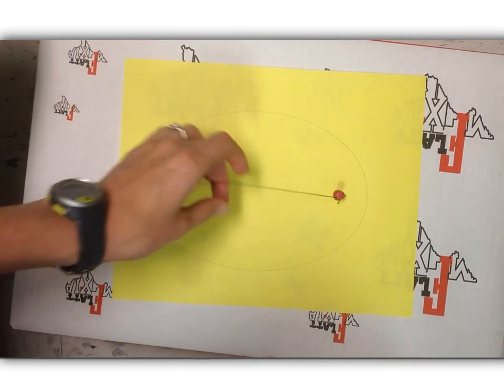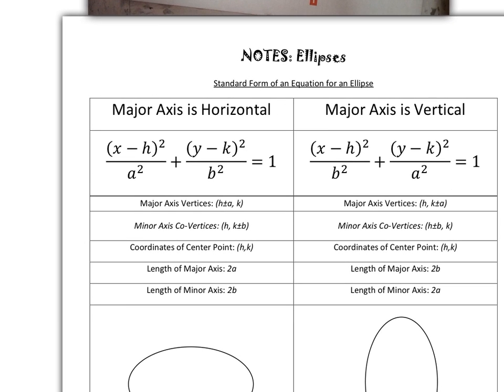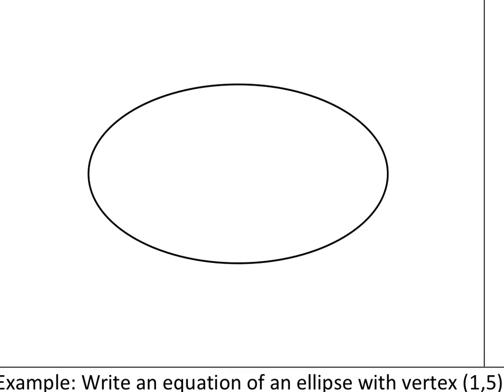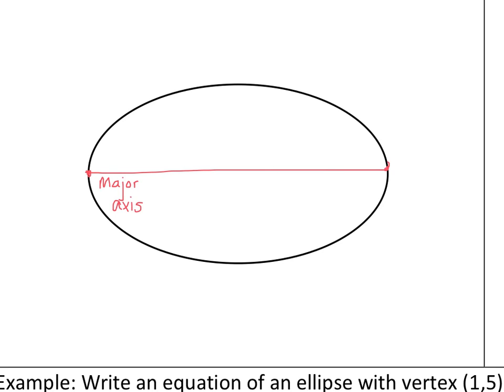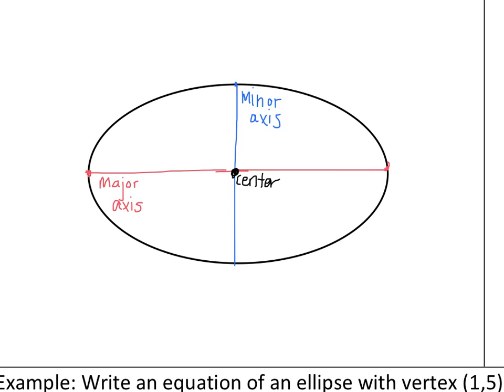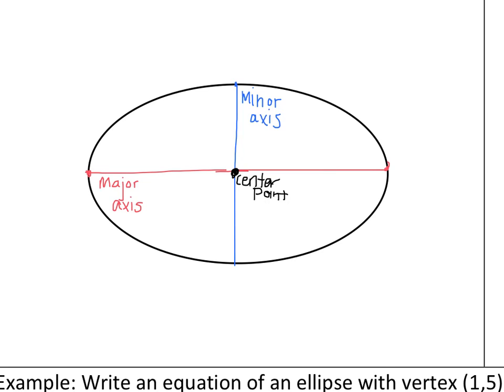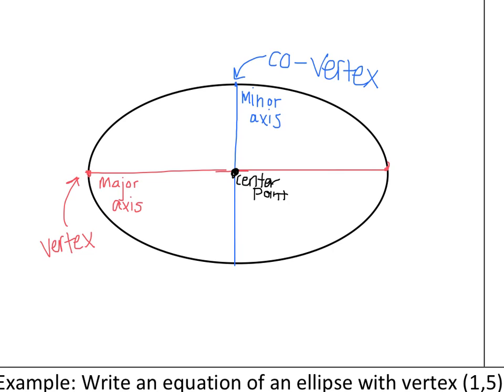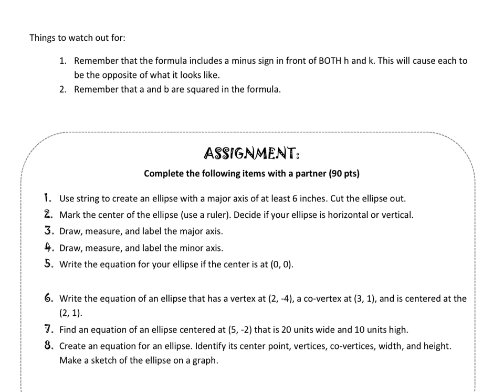Ellipses Notes & Demo